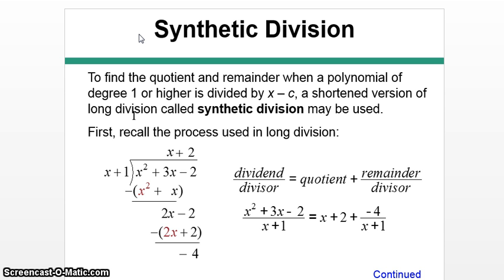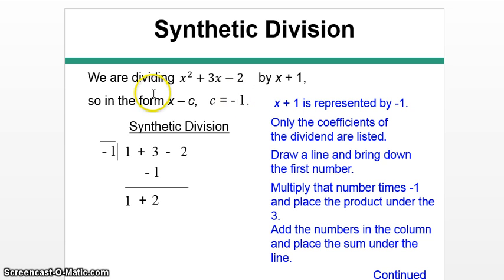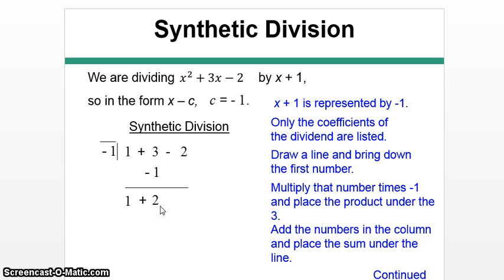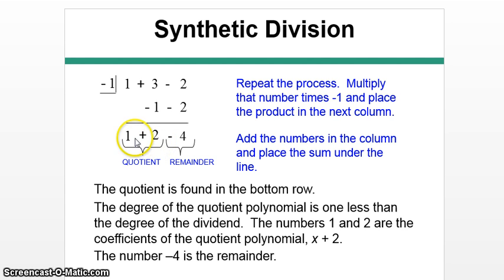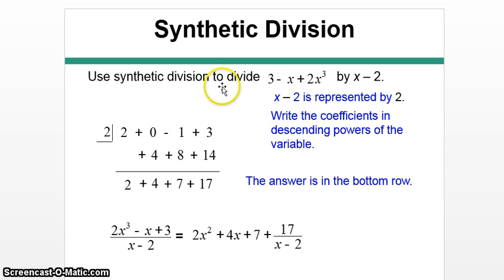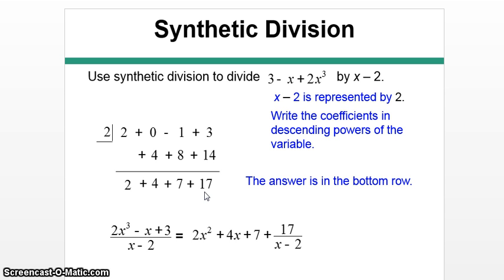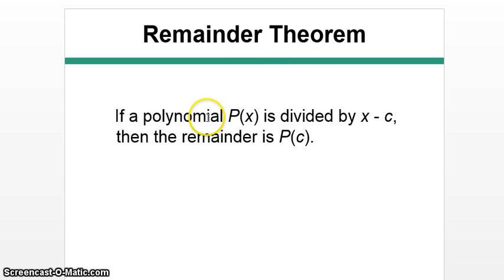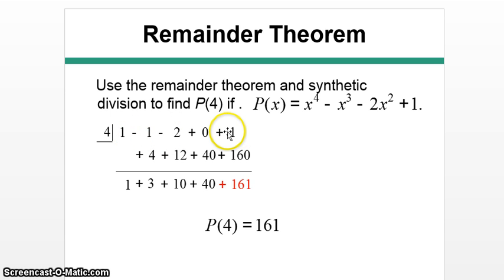SYNTHETIC DIVISION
How to divide the polynomial using synthetic division